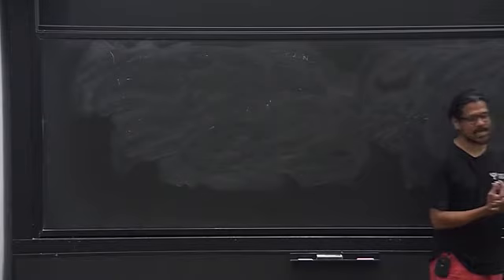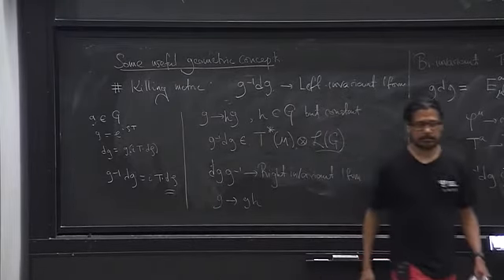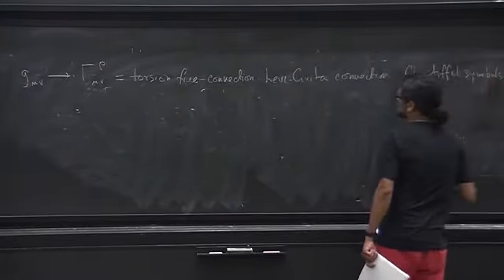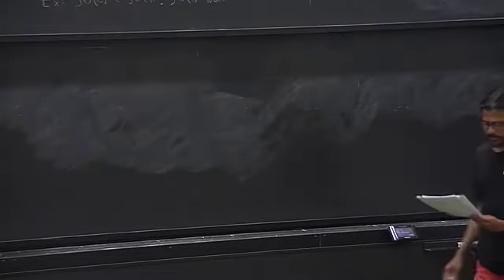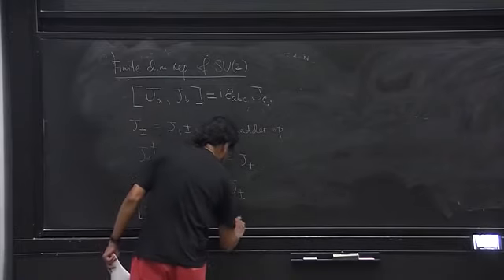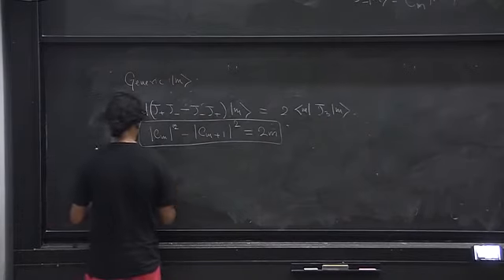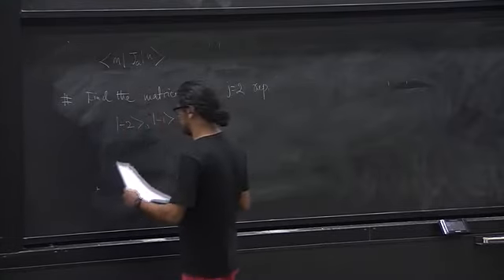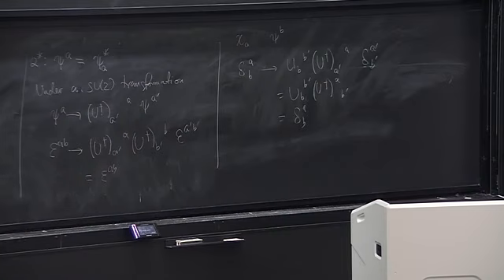PSI 2018 2019 Lie Groups and Lie Algebras Lecture 5 (Tibra Ali)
Abstract:
Killing metric, Coset manifold, Representation theory of SU(2) Lie algebra, SU(2) tensors.